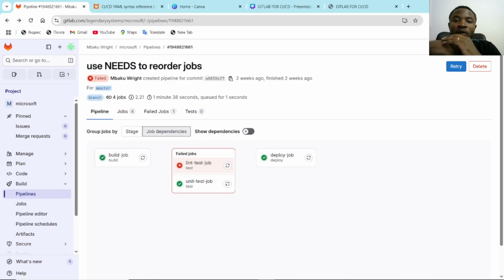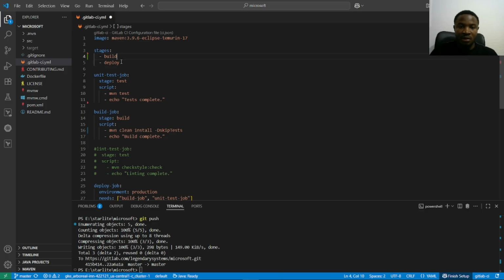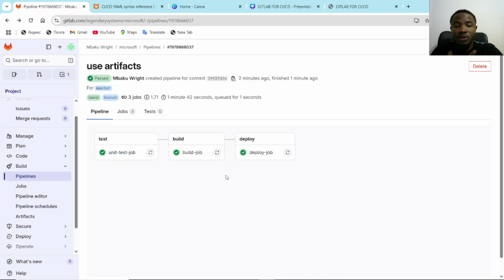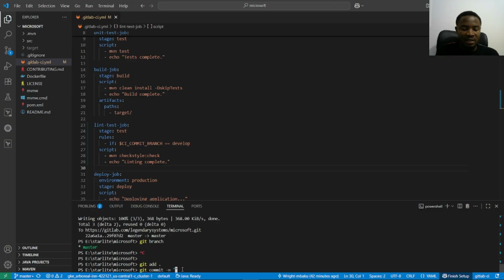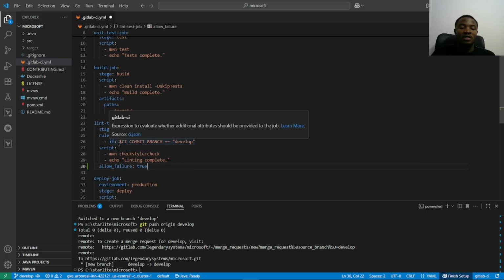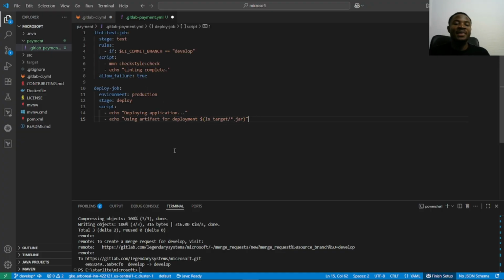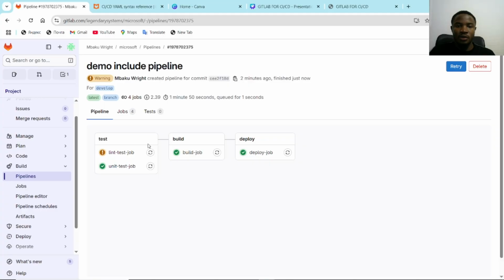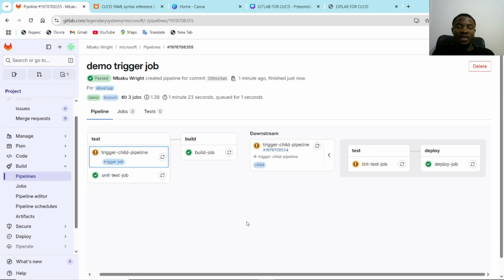Advanced GitLab CI/CD Tutorial 2025 | Pro Pipeline Strategies for DevOps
🚀 Take your GitLab CI/CD skills to the next level!
In this advanced GitLab CI tutorial, we’ll go beyond the basics and explore professional-level pipeline techniques. You’ll learn how to structure complex .gitlab-ci.yml files, optimize job execution, use caching and artifacts effectively, implement parallel jobs, and apply real DevOps best practices for production-grade pipelines.

Whether you’re preparing for a DevOps role, improving your company’s delivery process, or just sharpening your GitLab expertise, this guide will help you think like a CI/CD pro.

💡 In this video you’ll learn:

Advanced .gitlab-ci.yml structuring

Using needs, rules, and only/except for smart pipelines

Artifacts for faster builds

Include jobs & pipelines

Conditional jobs and Trigger downstream pipelines

Tips for secure, production-ready CI/CD

🔧 Tools & Tech Used:

GitLab CI/CD

YAML

Docker

Maven (Java Example)

Linux Shell Commands